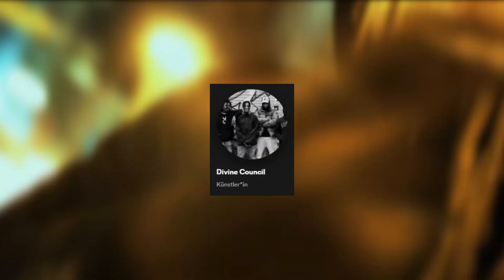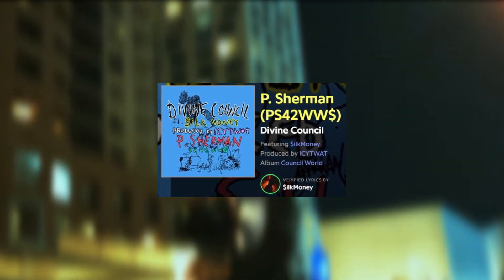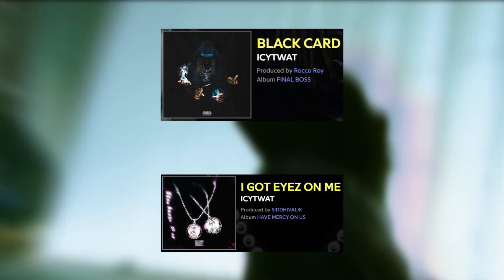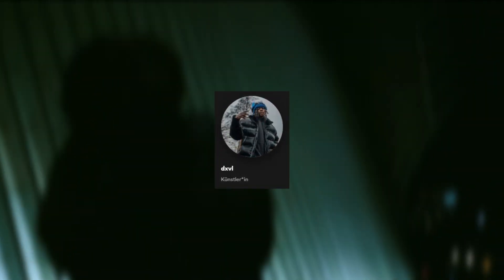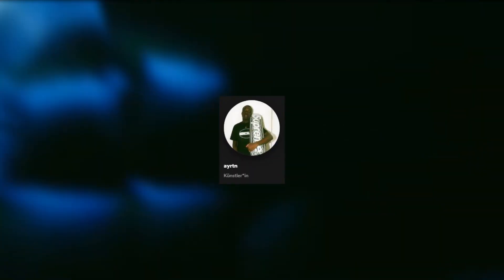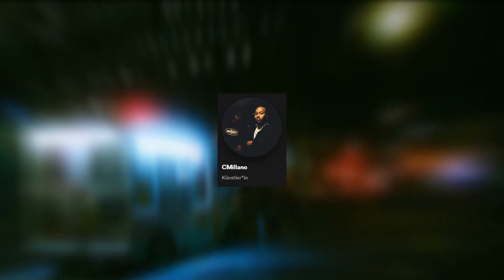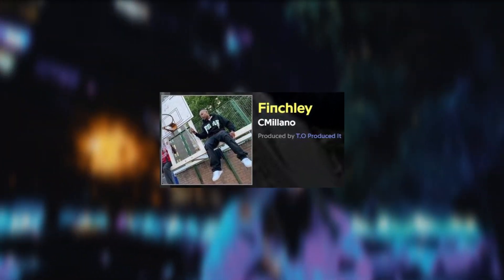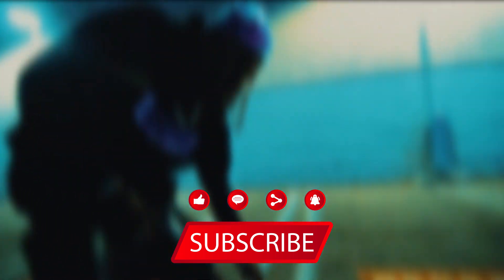ICYTWAT - His story & his impact on modern UK rap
Today's subject is the legendary producer ICYTWAT and how he influenced a new wave UK rap movement.

Visuals:
808Siddhi MV
Give Her Soul MV
Stop Tryna Be Like Me MV

Chapters:
00:00 - 02:00 How it started
02:01 - 02:37 His evolution
02:38 - 04:30 Impact on UK rap
04:31 - 5:09 My conclusion